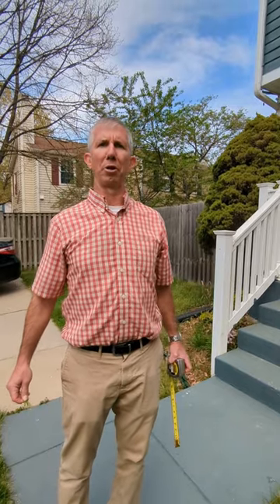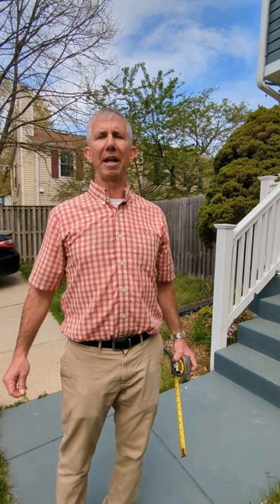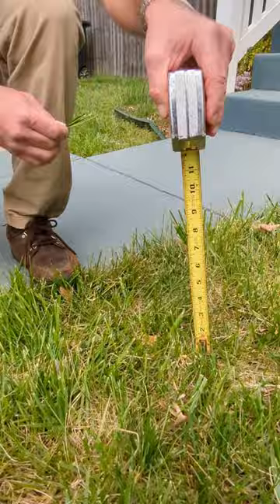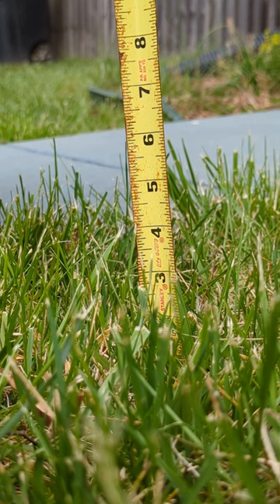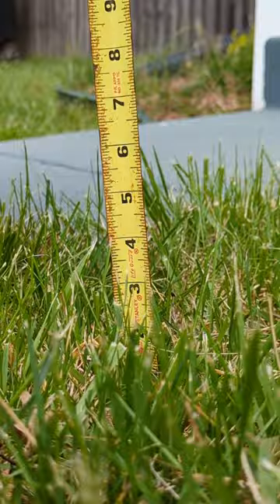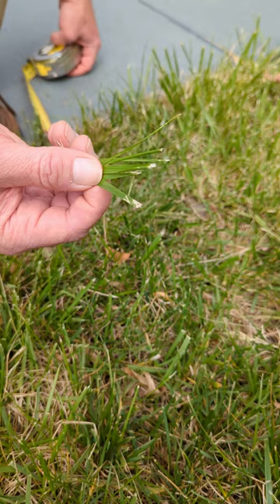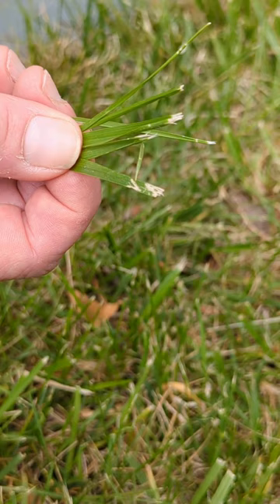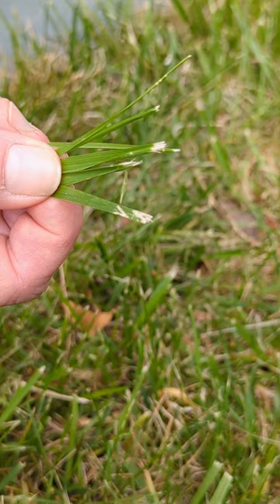Spring Lawn Care: Mowing Tips to Prevent Crabgrass Weeds & Diseases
The recommended height for mowing tall fescue lawns in Maryland is 3 to 3.5 inches tall. This height helps to shade out crabgrass, preventing the weed seeds from germinating. In addition, sharpen your mower blade. A dull blade will fray the edges of the grass, providing an opportunity for disease organisms to get in. A dull blade gives a lawn an unthrifty, dull appearance. Use a sharp blade to get a clean-cut appearance. - By Geoffrey Rinehart, University of Maryland Extension